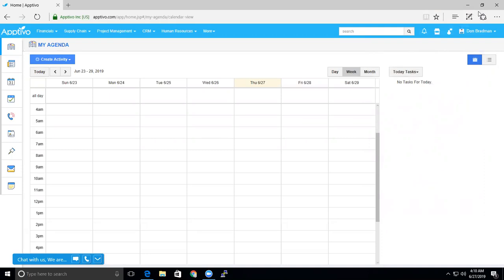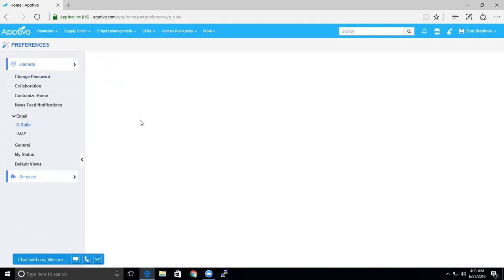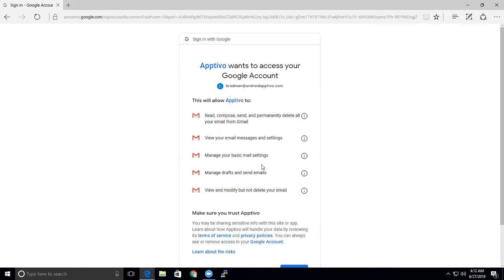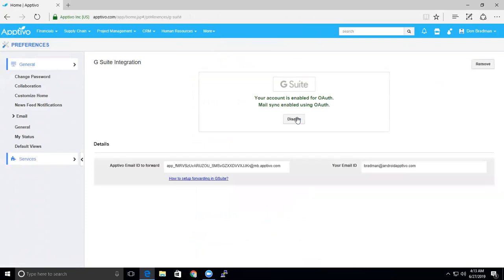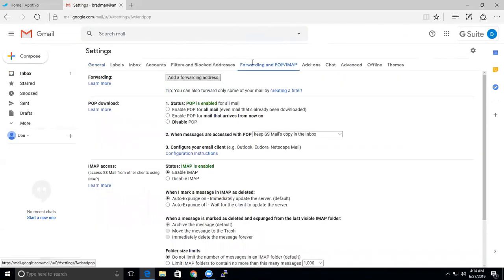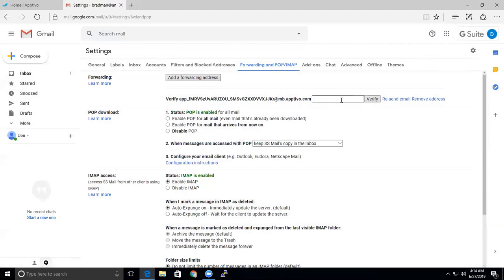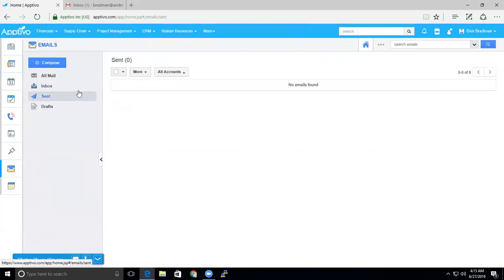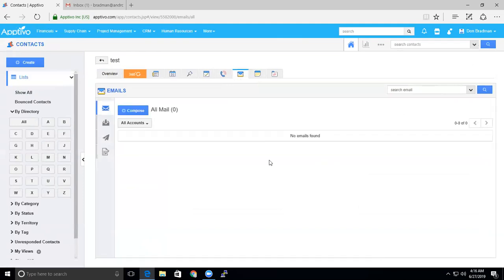Apptivo oAuth Integration Guide